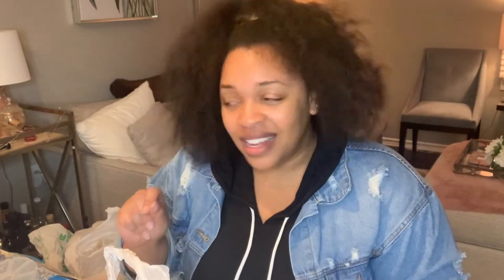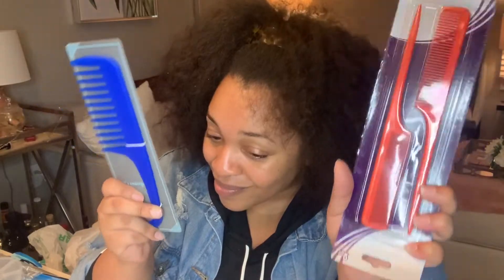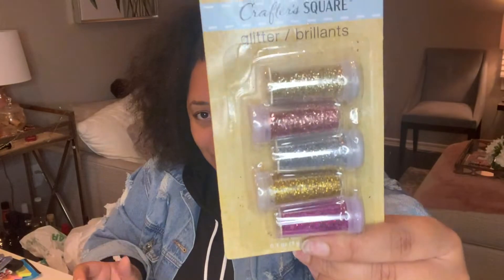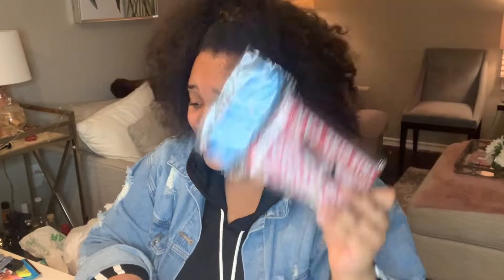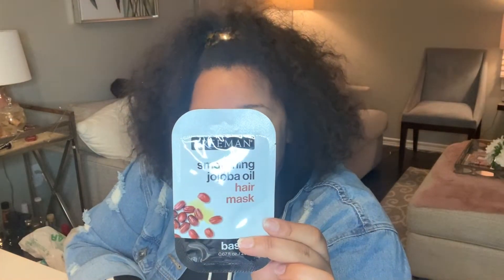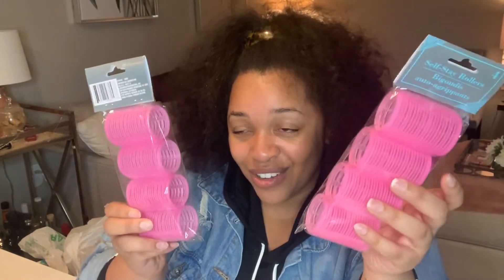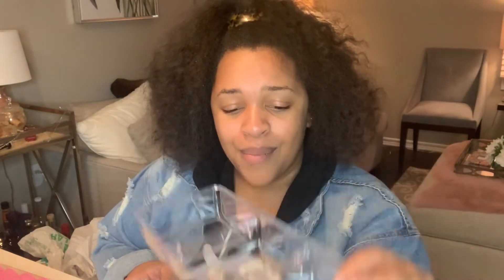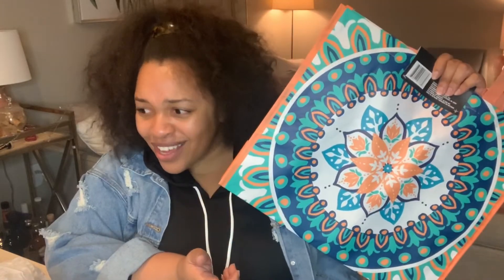WOW!! DOLLAR TREE HAUL & FINDS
I recently took two trips to my local Dollar Tree stores to see if I could really find some hidden gems...Let’s just say, I had more bags than I expected! 🤗